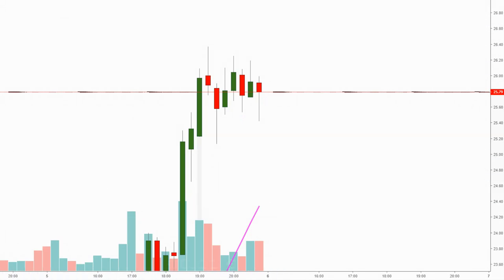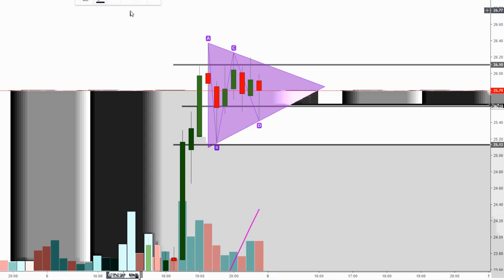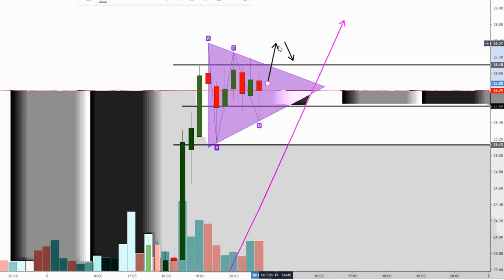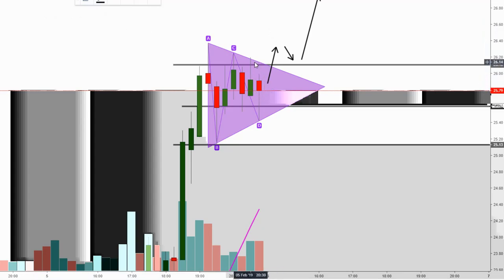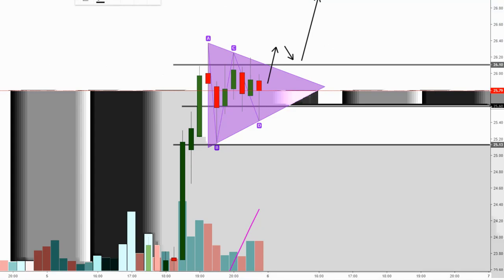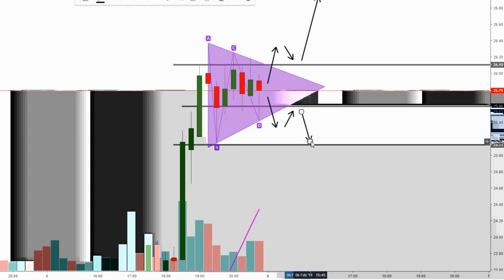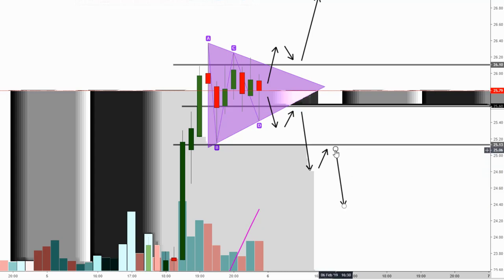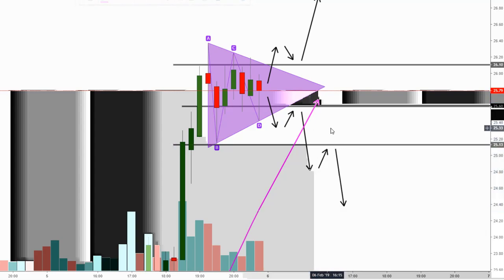$EOLS Stock Recap 2/05/2019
(Sorry for the glitch in the video, will fix it for the next one)
Stock recaps, and profit recaps daily!
More content on the way! Please leave feedback below!